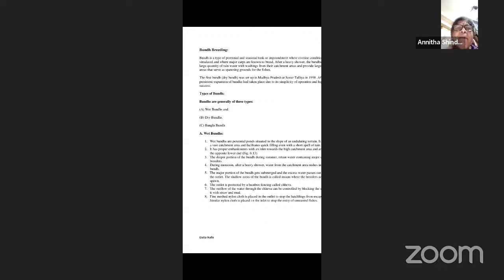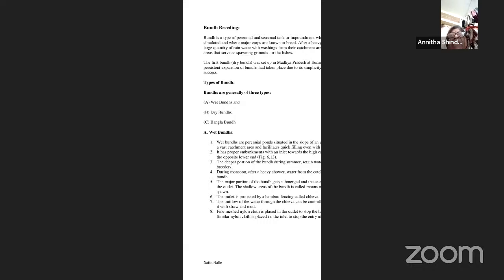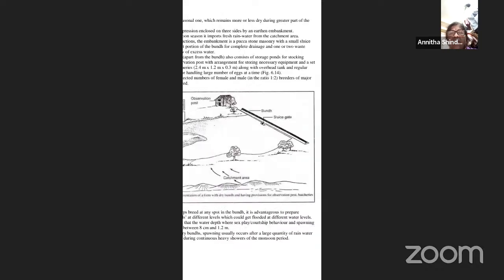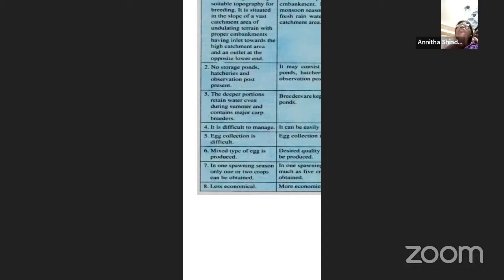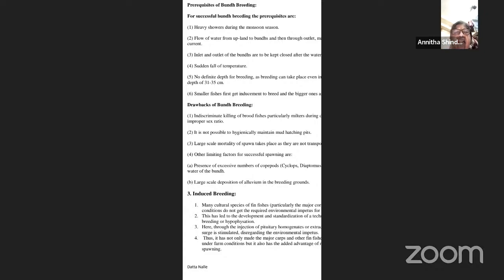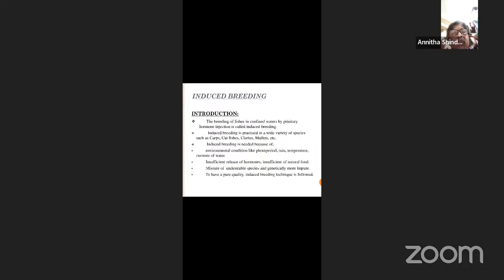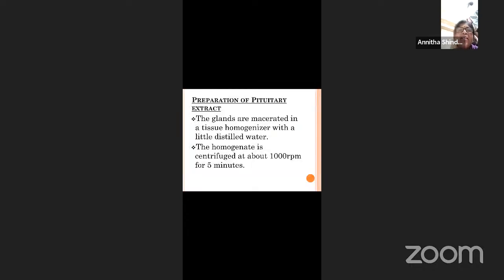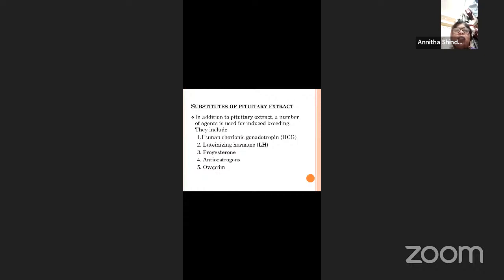UG 6TH SEM ZOOLOGY (E/M)